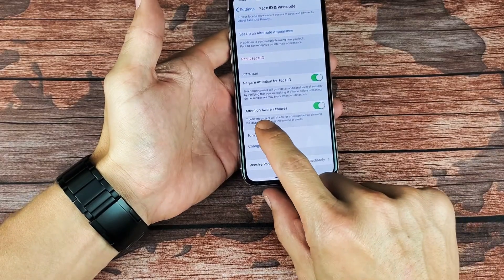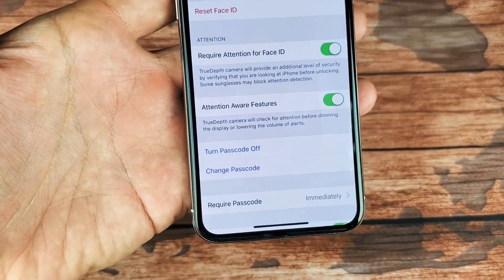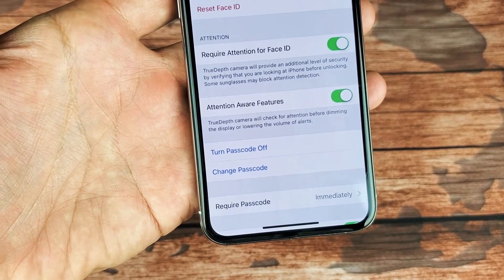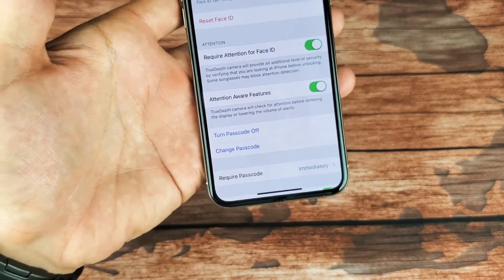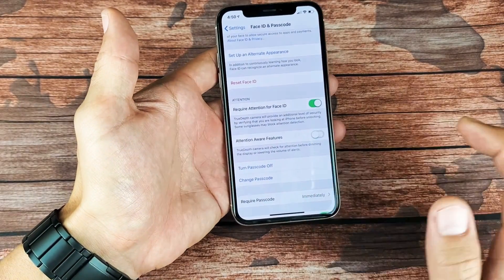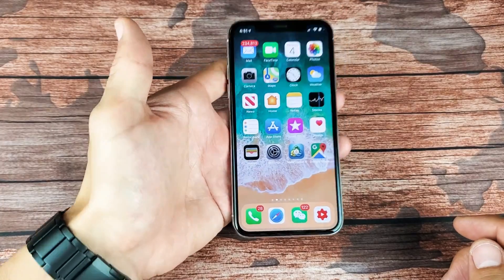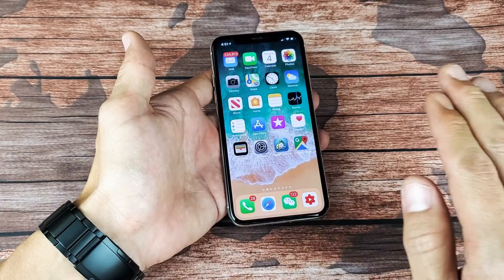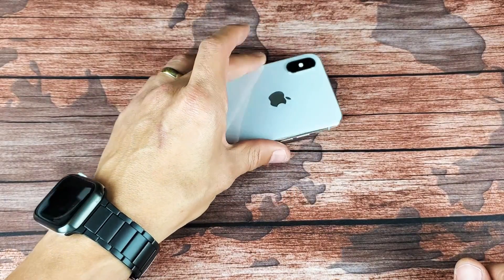iPhone X: Incoming Call Ringer (Ring Tone) Gets Super Low? FIXED!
If your iPhone X has an issue where the ringer for incoming calls gets really low or dim that is because the phone is detecting your face ID. Basically the ring volume starts off loud then goes lower when you pick the phone up.

I show you how to disable this so your iPhone XS Ringer Volume stays constant. Hope this helps.